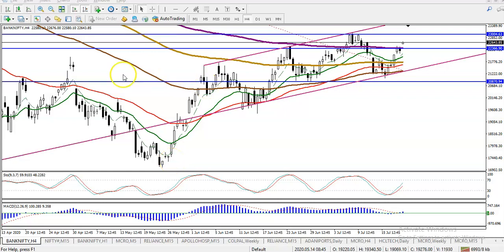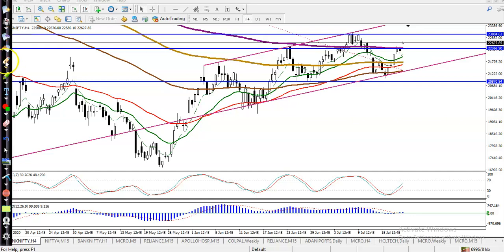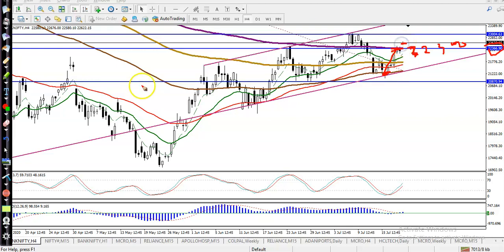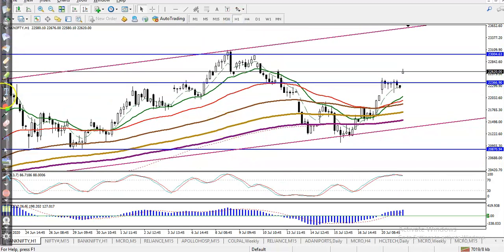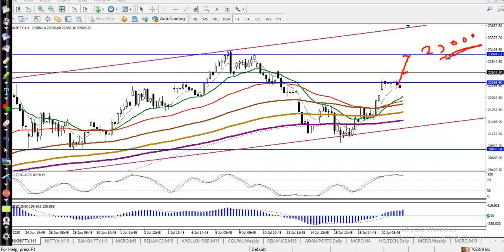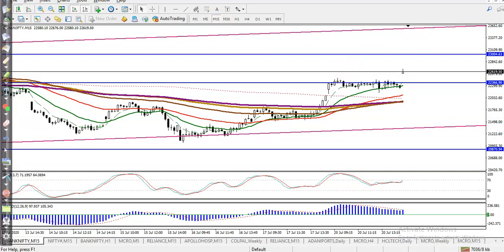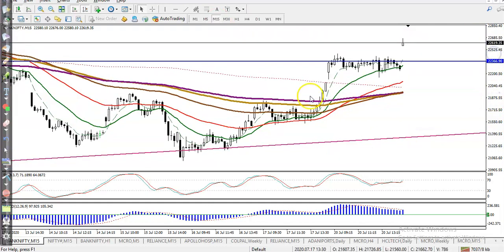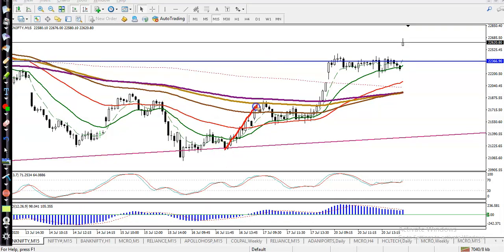Bank Nifty Analysis | Pivot Point | 21st July 2020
Bank Nifty  analysis - 21st July 2020